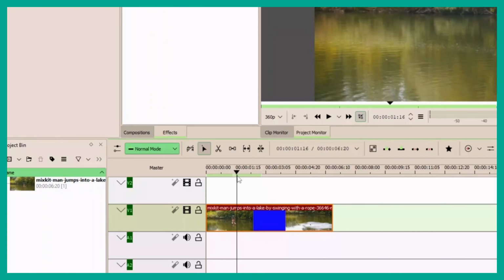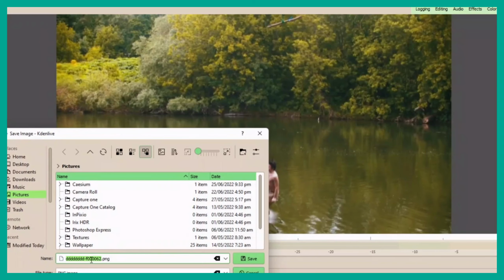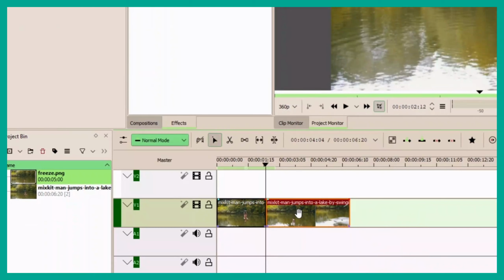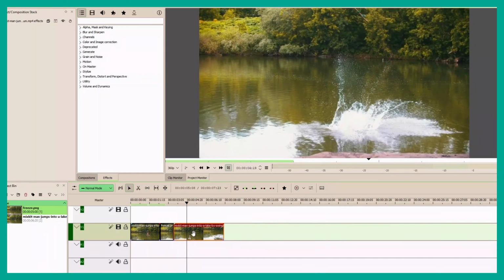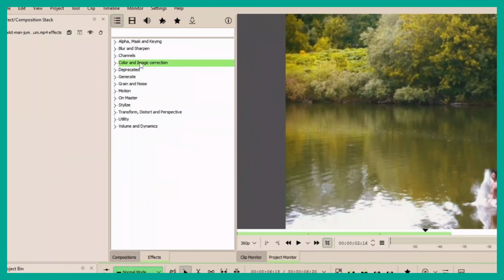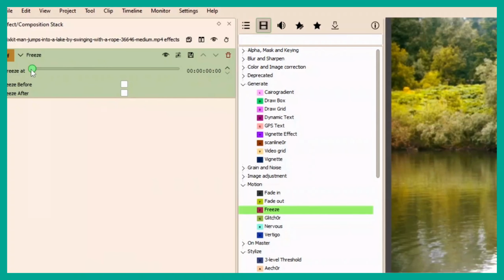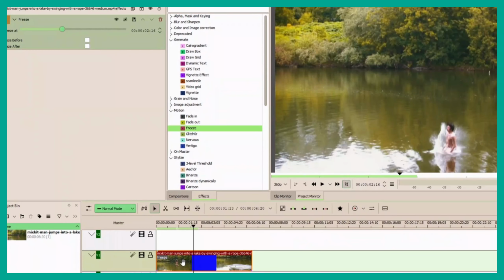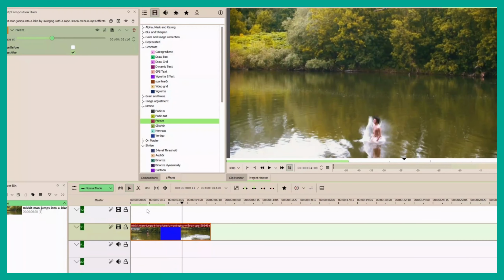Two Ways to Freeze Frames in Kdenlive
Hi friends
Steve here again with another video. This time we take a look at how we can be able to freeze frames  in Kdenlive.   So follow along.

Videos editors use;
Kdenlive

Check my other video on how to import LUT to Kdenlive
Link to my free LUT created in DaVinci Resolve 17 if you are interested;